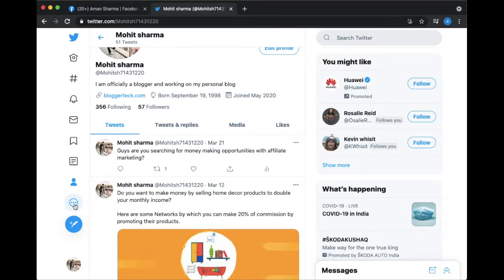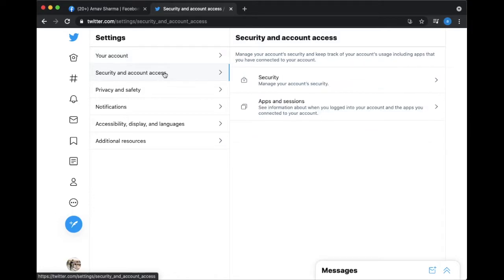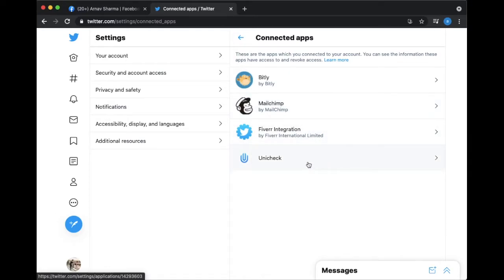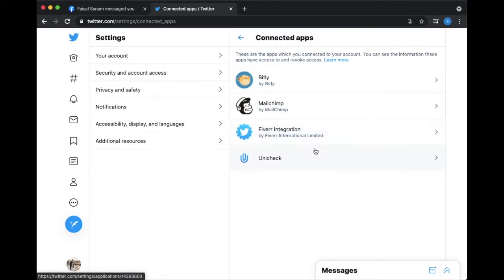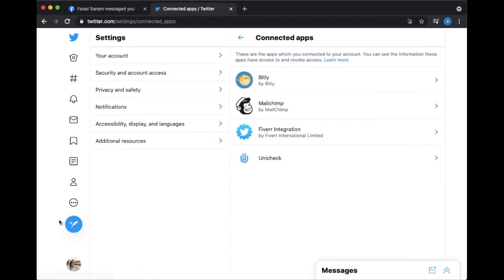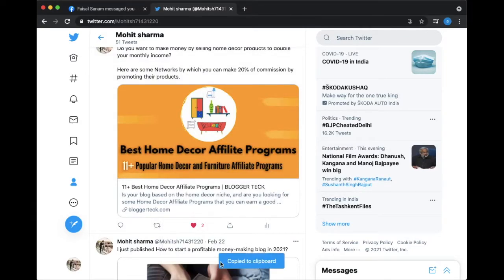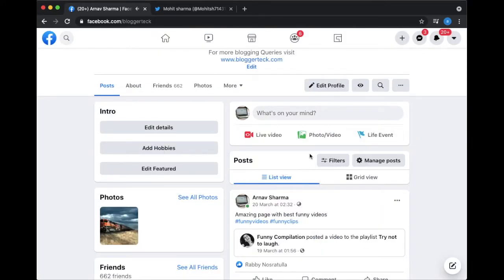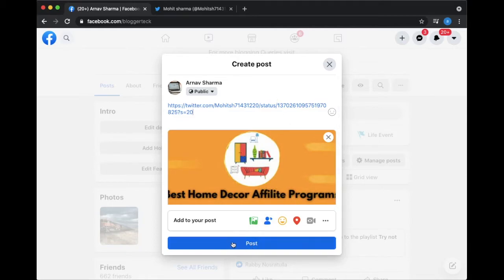How to share tweet on facebook in 2023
How To Share a Tweet On Facebook [Working Method 2023

This is the step-by-step guide where you will learn how to share a tweet on Facebook.

Let me be clear about these things.

This is NOT a guide for temporary solutions to embed tweets on Facebook.

Here you will learn how to use Twitter & Facebook together by which you can share your content on both the platforms together.

Yes, I will cover the best and easy guide to Share the tweet on Facebook.

In short; If you want an easy-to-understand guide for sharing tweets on Facebook then you can go with our guide.

Along with this guide, I will also mention some alternatives by which you can share your content on many social media platforms at the same time. (Fewer efforts & less time taking)